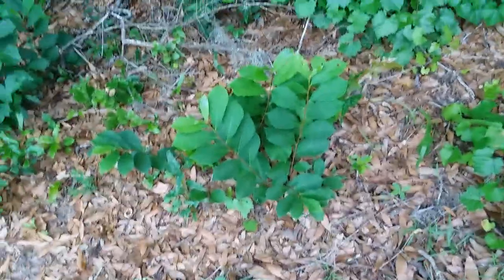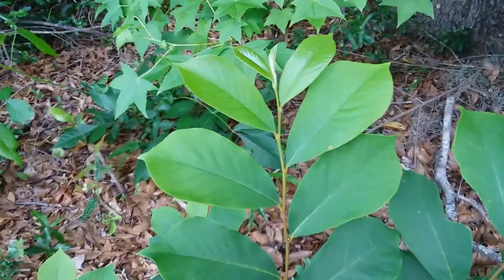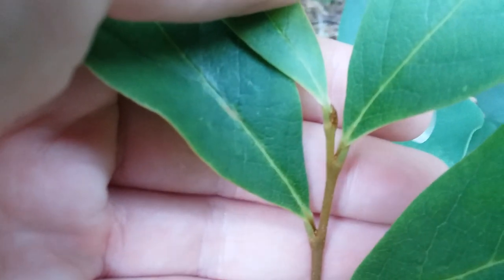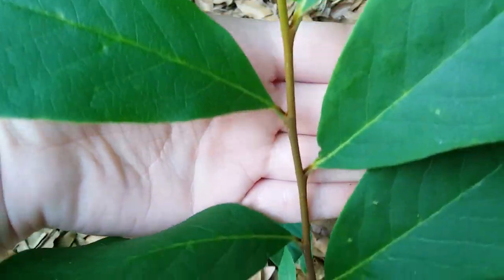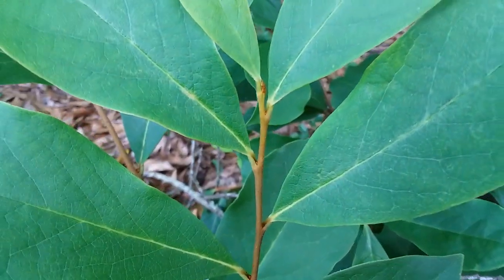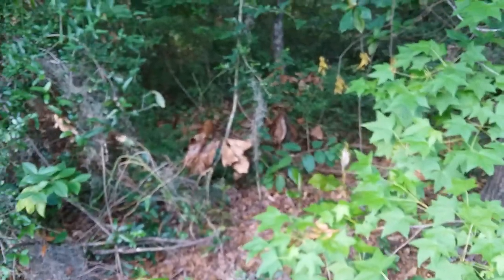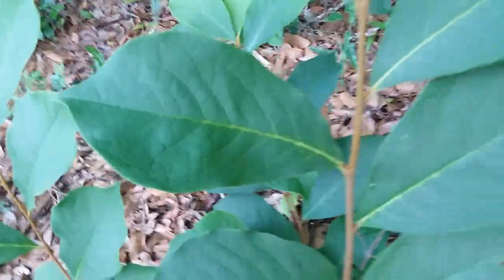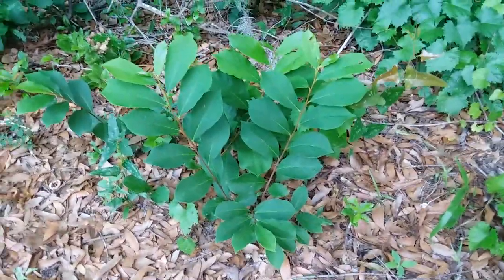May 20th 2023 small flower pawpaw